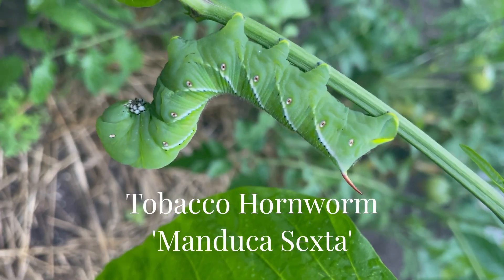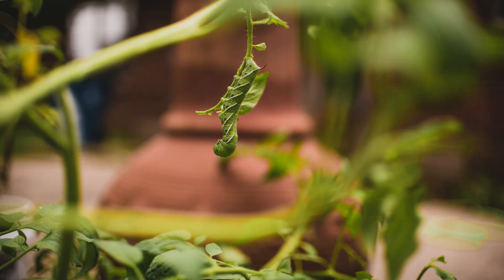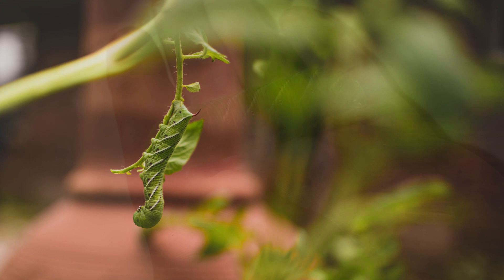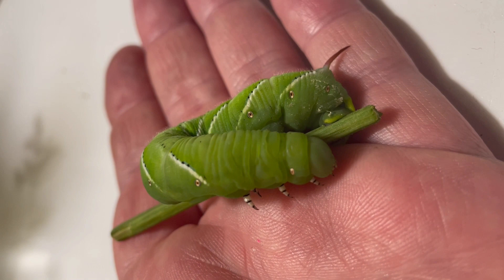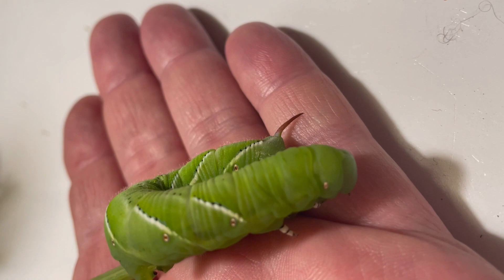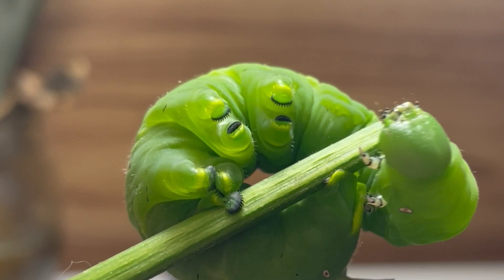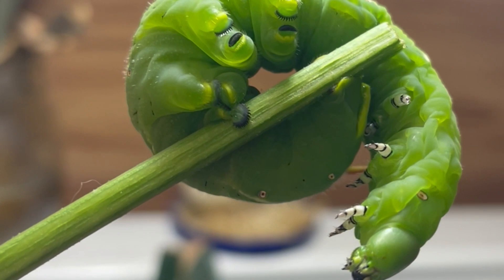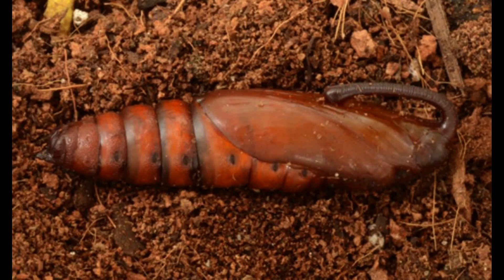How To Identify A Tobacco Hornworm